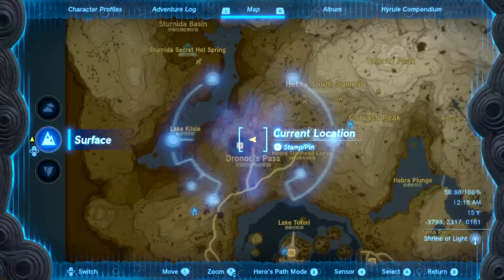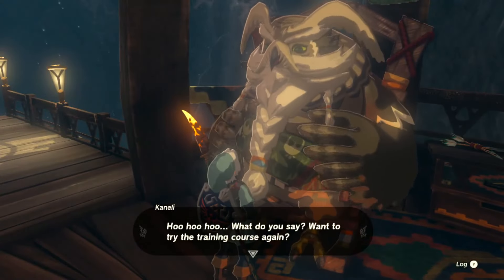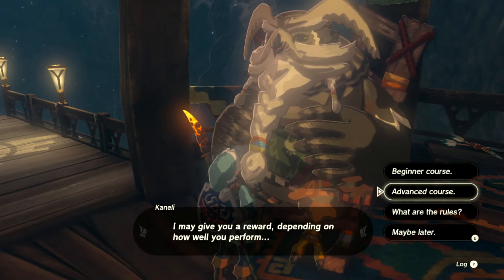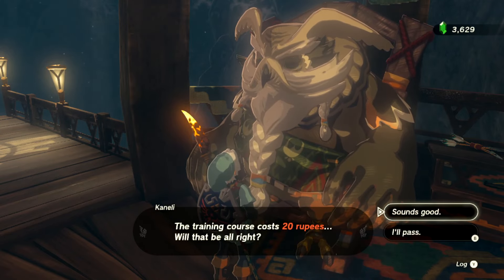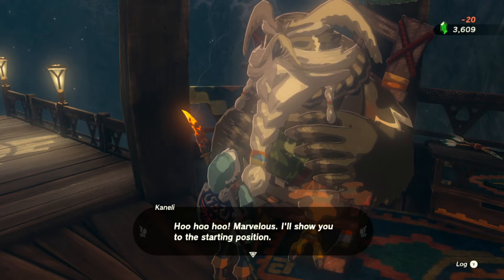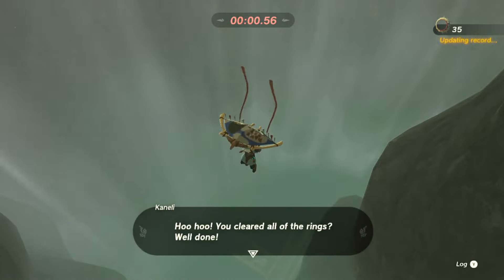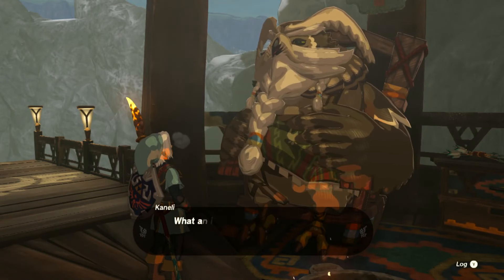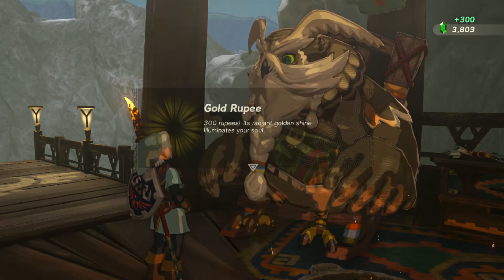Flight Training Advanced Course All Rings in Zelda Tears of the Kingdom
In this video, we are going to be taking a look at the Flight Training Advanced Course for All Rings in Zelda, Tears of the Kingdom. This course will teach you how to fly using all 3 rings in the game, so that you can reach the most difficult parts of the game.

If you are looking to get the most out of your time playing Zelda Tears of the Kingdom, then this course is for you! By the end of this course, you will be able to fly using all 3 rings and reach areas that were previously impossible to reach. So don't wait any longer, enroll in this Flight Training Advanced Course today!
0:00 - Intro
0:08 - Flight Training Advanced Course